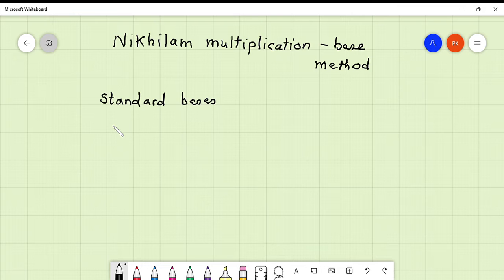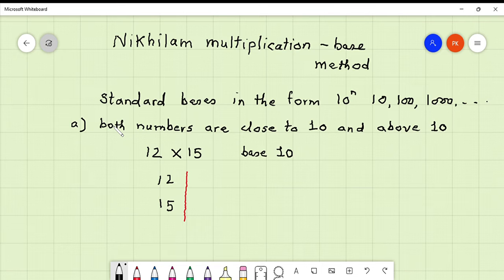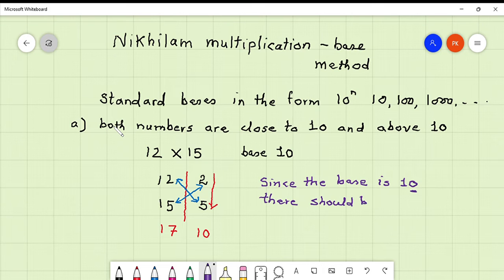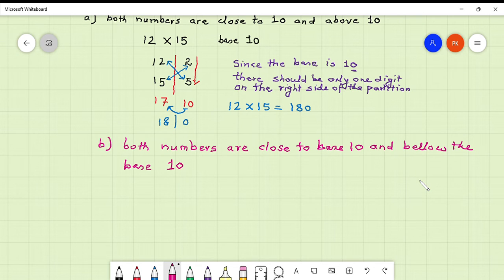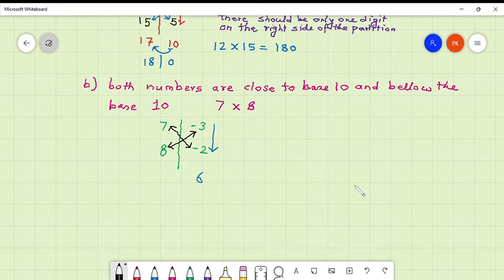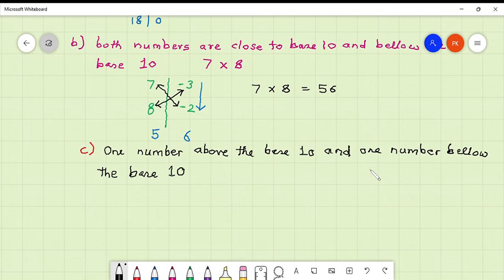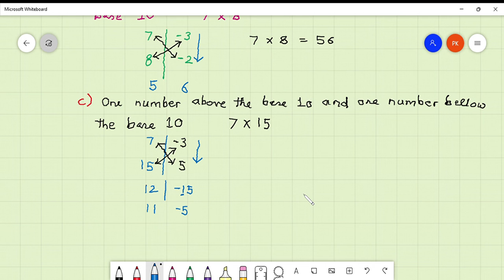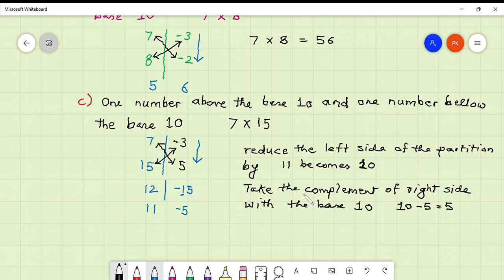Nikhlam Method of multiplication